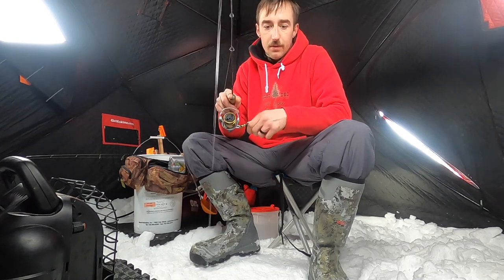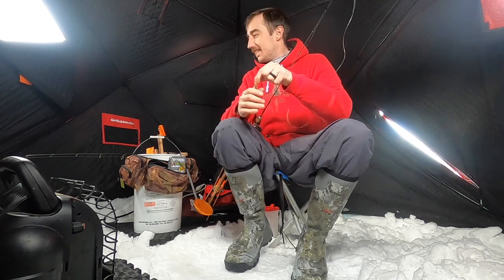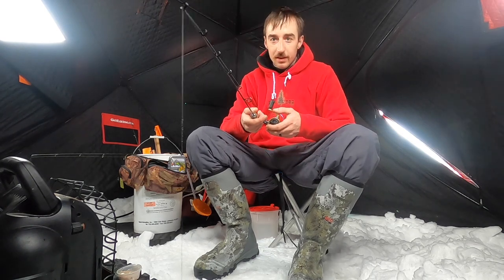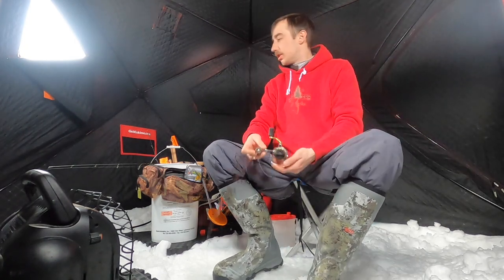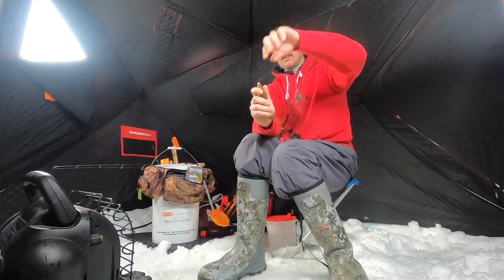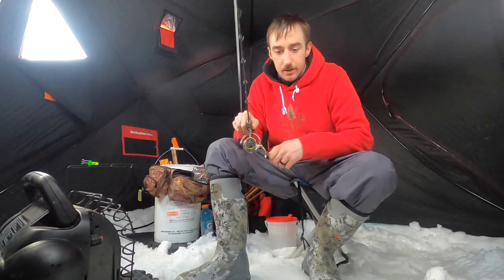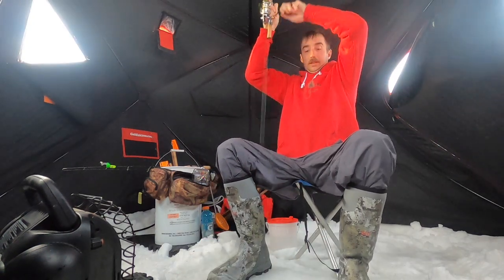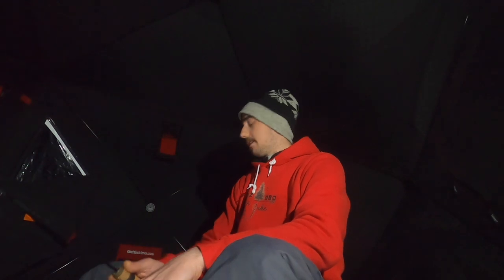Jumbo Perch Fishing VanEtten Lake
`Camera Gear’👇🏼👇🏼🎥
GoPro Hero8 Black
GoPro Dual Battery Charger + Battery
Other camera
My laptop
Solar Charger

`Fishing Gear’👇🏼👇🏼🎣
Bass Jigs
Ice Jigs
Ice Rod

`Hunting Gear’ 👇🏼👇🏼🦌
Bow -  Bowtech Experience

Attention - I do get commission from my links! -